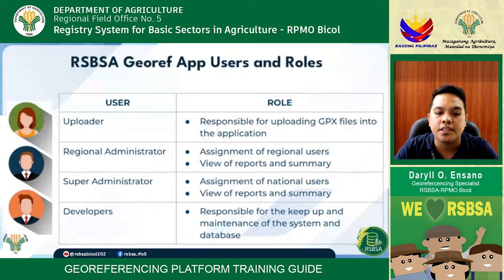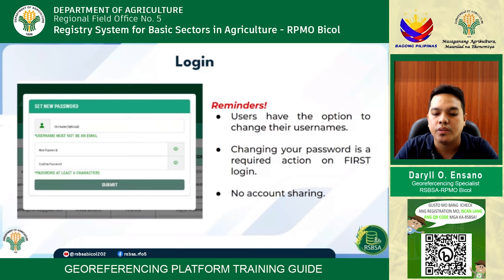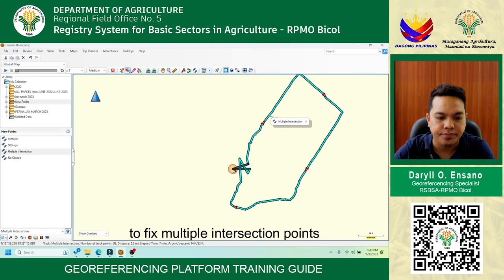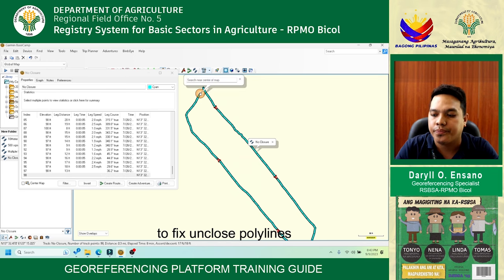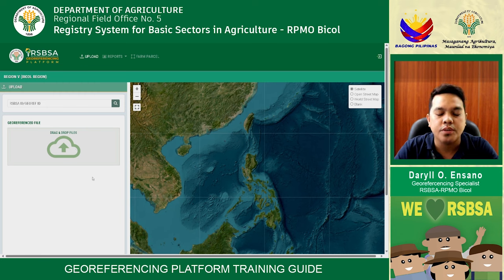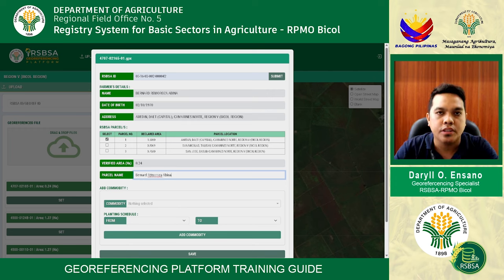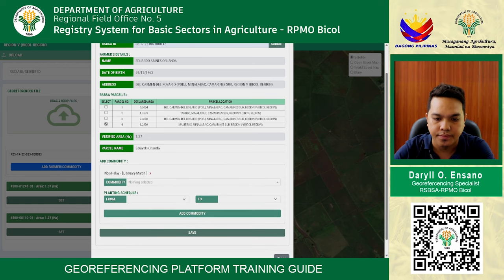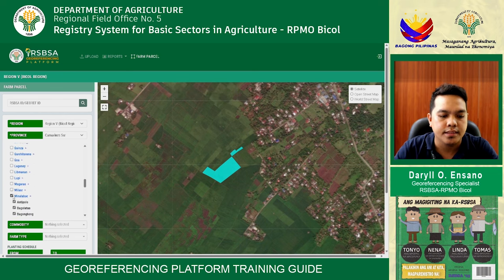RSBSA Georeferencing Platform Walkthrough in 8K Ultra HD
Georeferencers Lecture Series:

RSBSA Georeferencing Platform Training Guide

Presented by: Daryll Ensano
Screenplay by: Mano Shots Acasio
Directed by: Bjorn Borris De los Santos